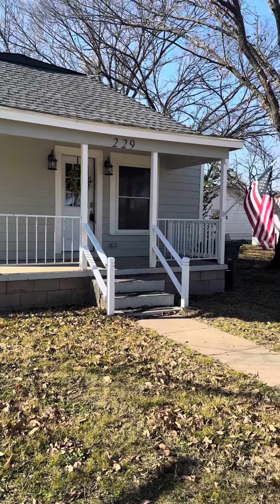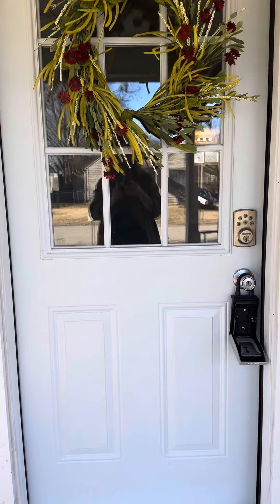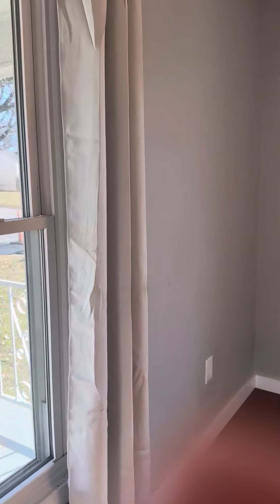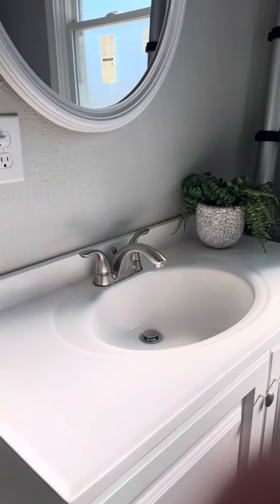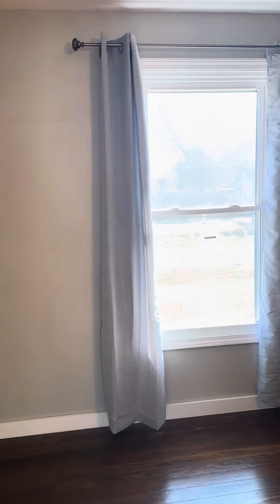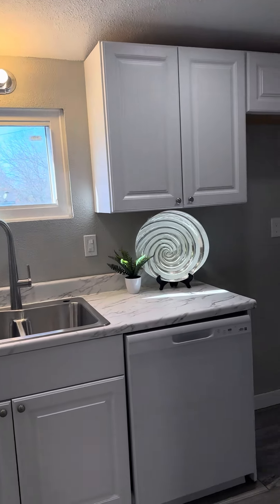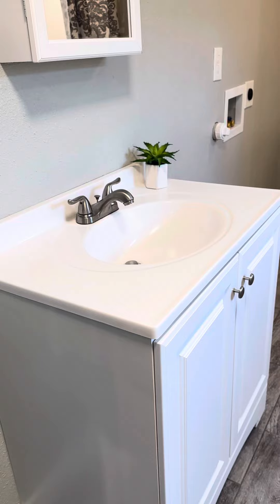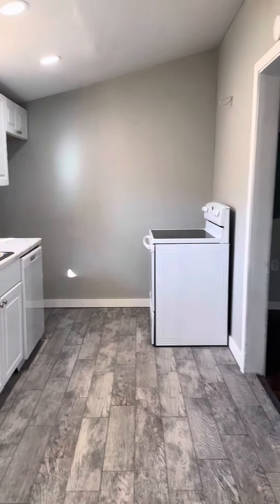December 3, 2023